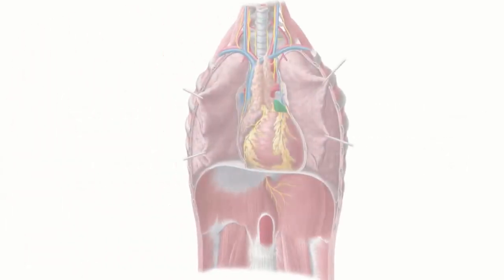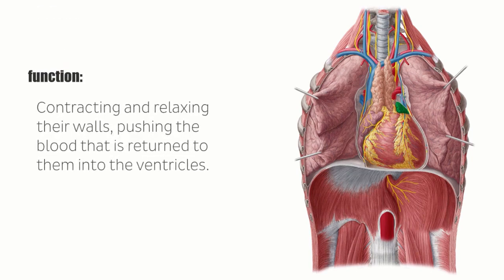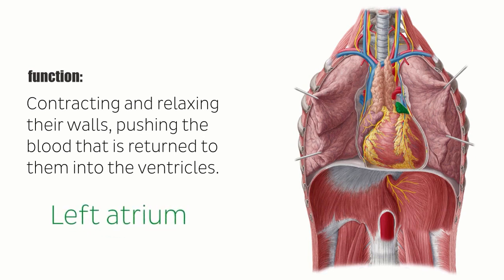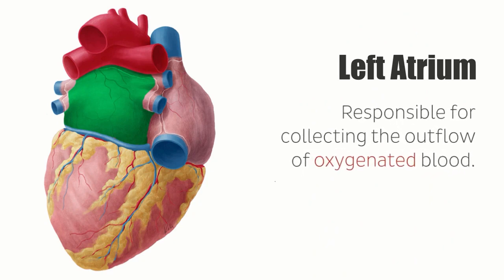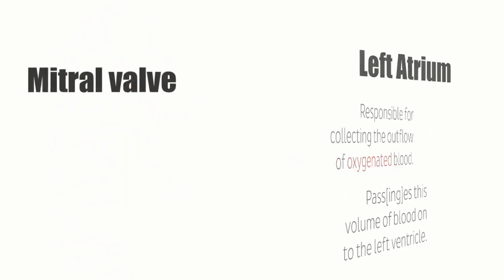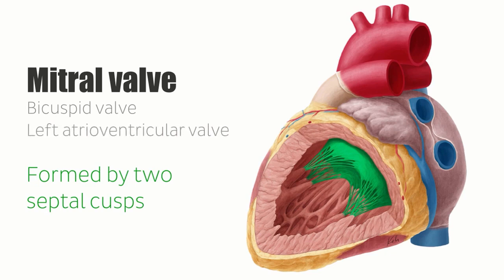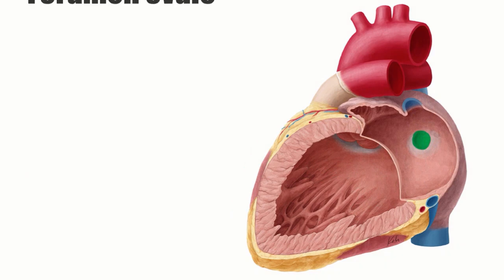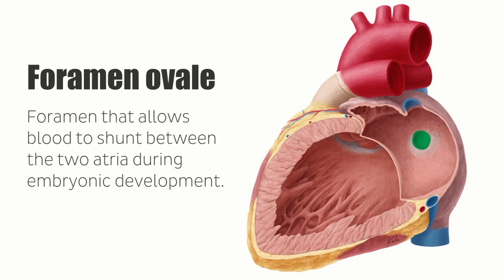Left Atrium Heart Anatomy